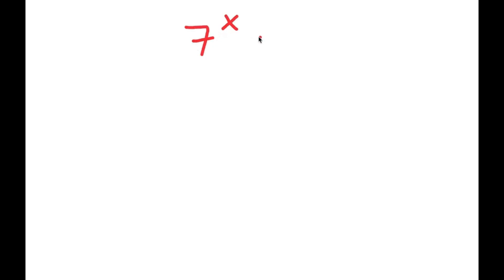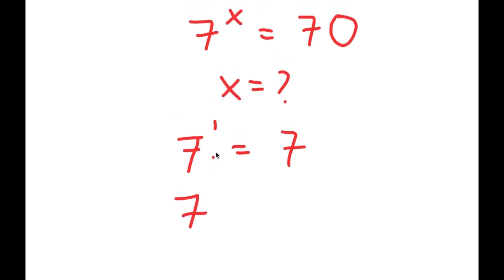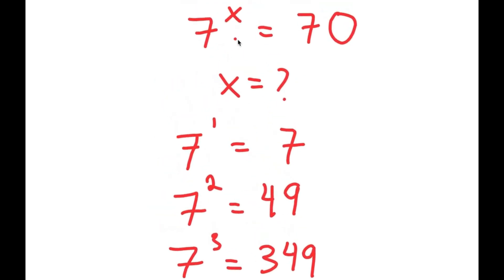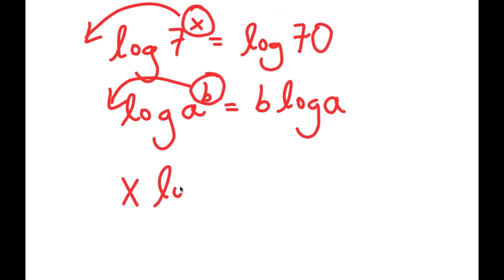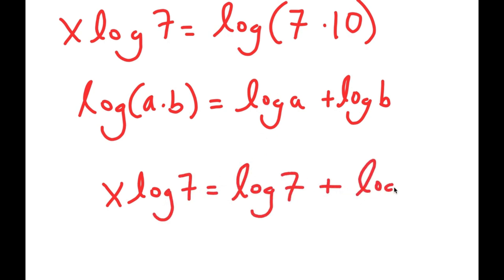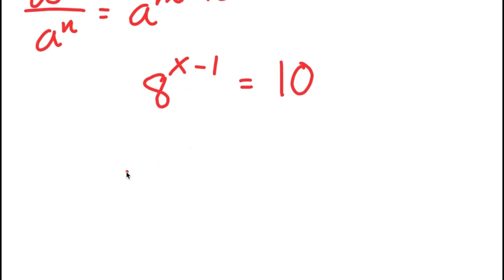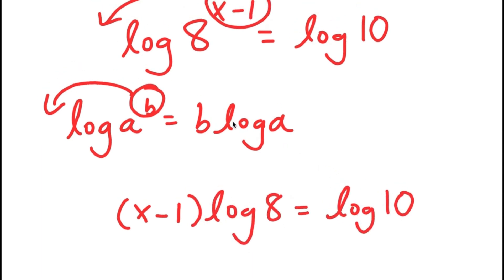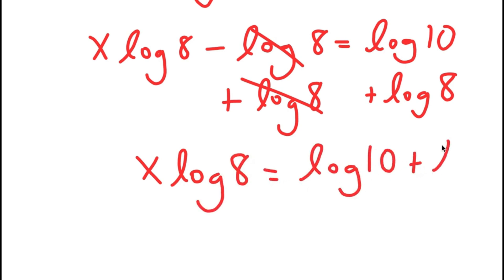A Nice Algebra Equation | Math Olympiad Problem